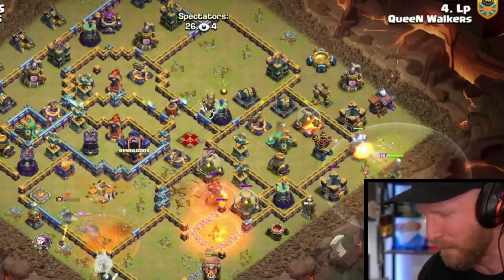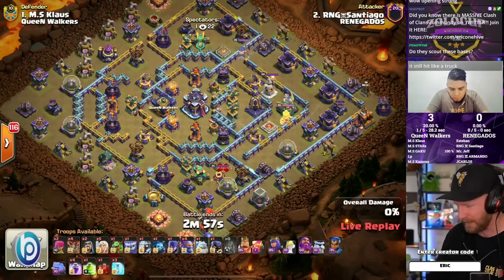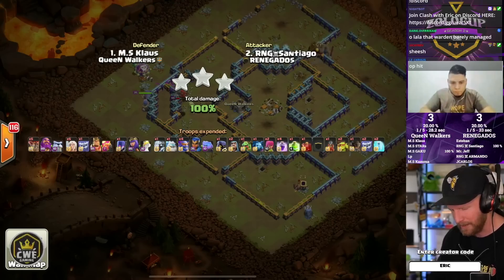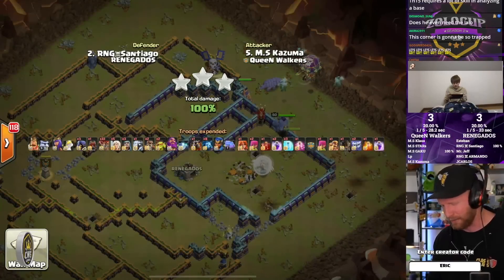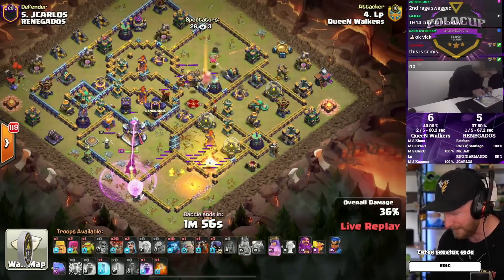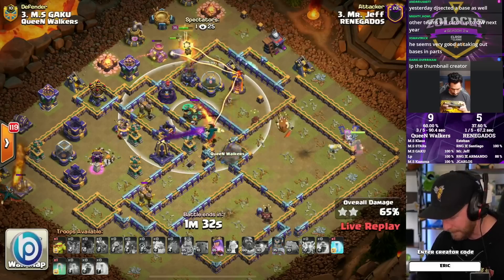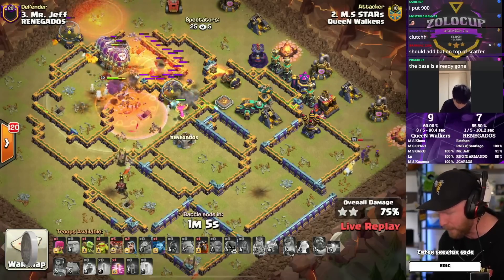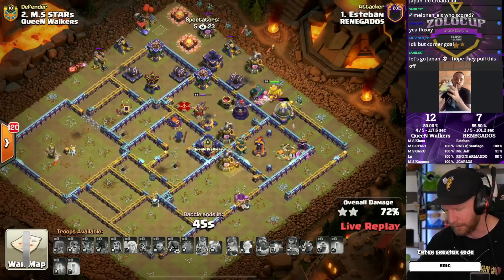INSANE PLANS like THIS is why Queen Walkers Recruited LP! Clash of Clans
Clash of Clans | Queen Walkers vs Renegados | Zolocup Semifinals!

Blueprint also makes 6 EXCLUSIVE bases (TH9-14) for CWE Channel Members/Twitch Subscribers, connect it to Discord and join my server to get the base links from VIP Base Channels